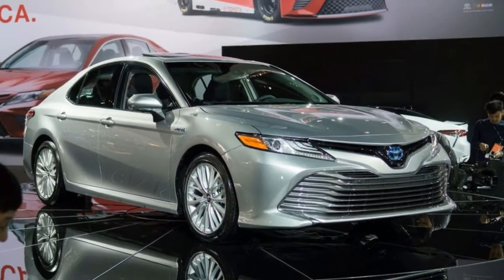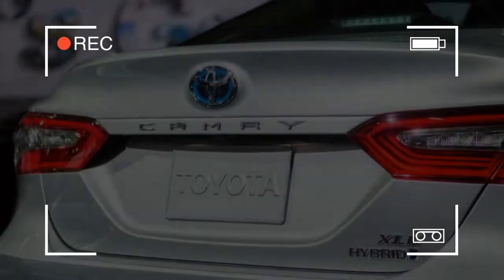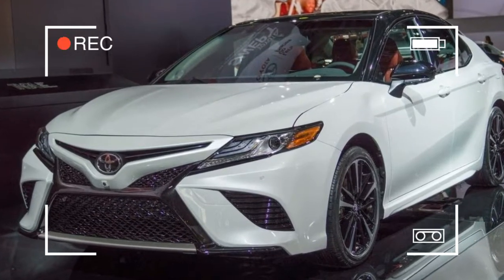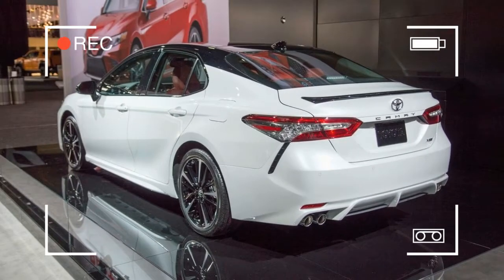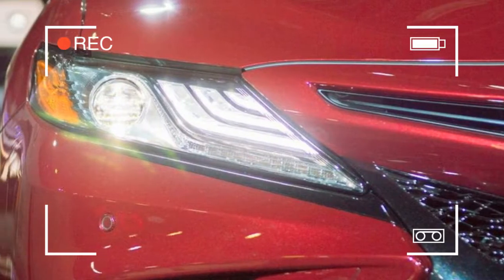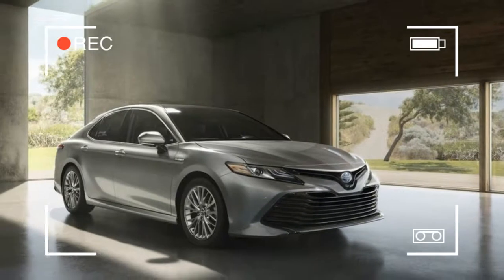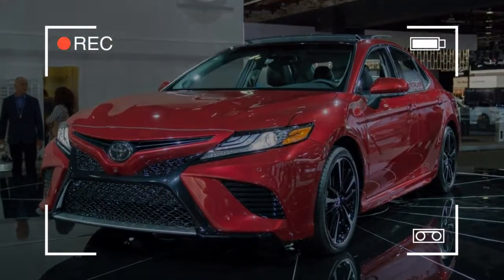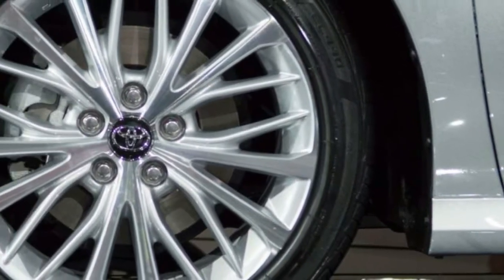HOT NEWS !!! 2018 Toyota Camry Refreshed style, comfort and performance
It’s no stretch to imagine that the team creating the 2018 Toyota Camry, just revealed at the 2017 Detroit auto show and bound for dealerships this summer, had to confront some severe performance anxiety. They faced the freedom afforded by the fresh Toyota New Global Architecture (TNGA) platform, signs that Americans are continuing to abandon mid-size sedans, and the reality that the current, inoffensively-yours Camry has actually been selling well despite industry trends.

The team, fortunately, was never just going to settle for subtle nips and tucks; CEO Akio Toyoda has demanded more adventurous, stirring designs across the board as part of his aim to purge the boring cars from Toyota Motor Corporation’s lineup.

“It's no secret that I like to involve myself in the design process,” said Toyoda, who made the show presentation of the new Camry himself. “My team might call it something else.”